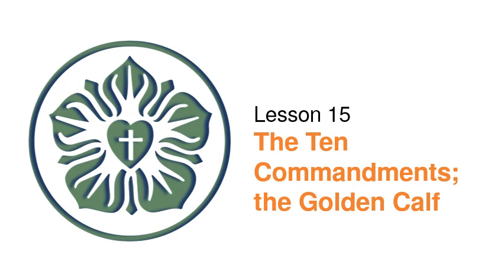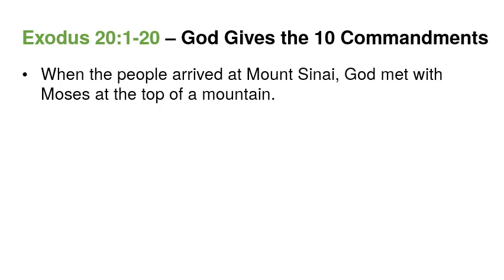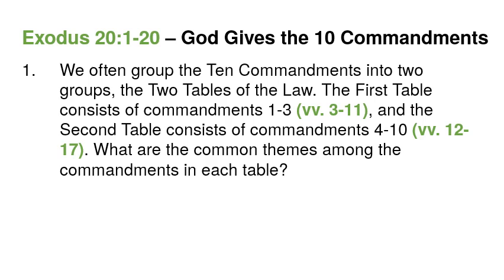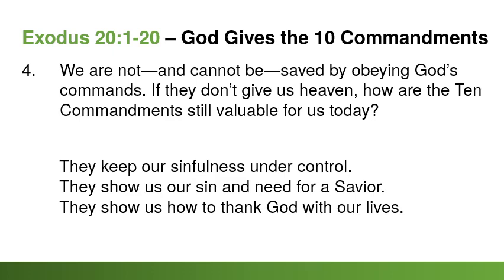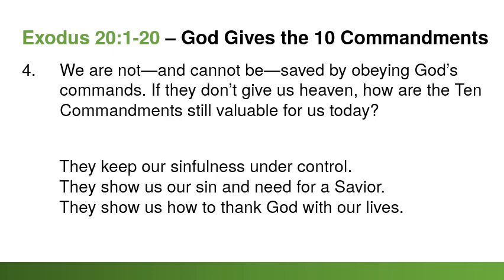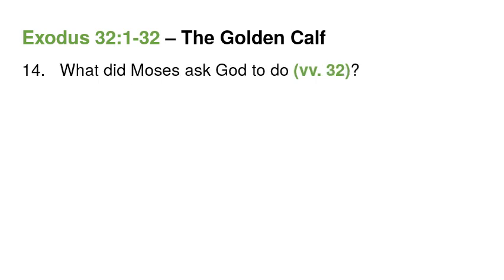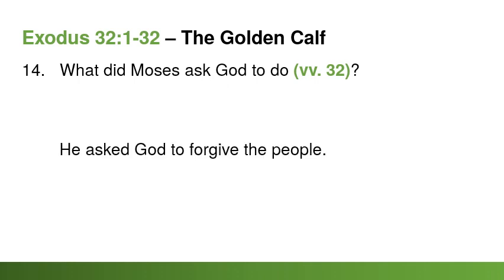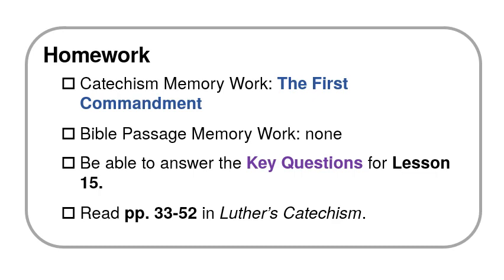15 The Ten Commandments; Golden Calf